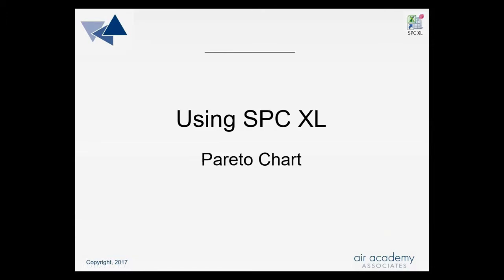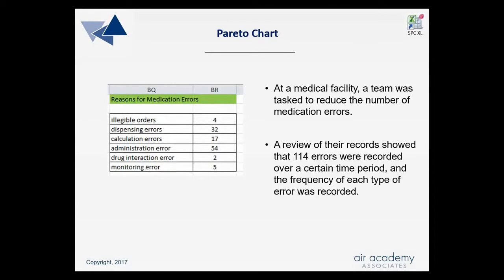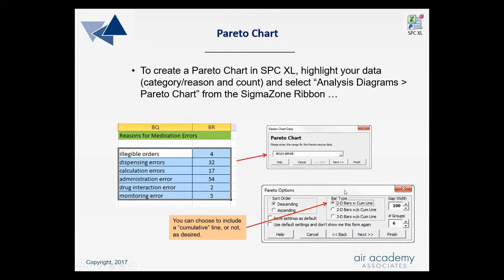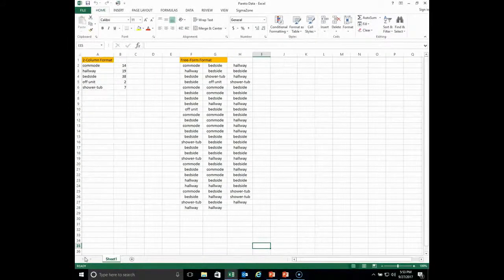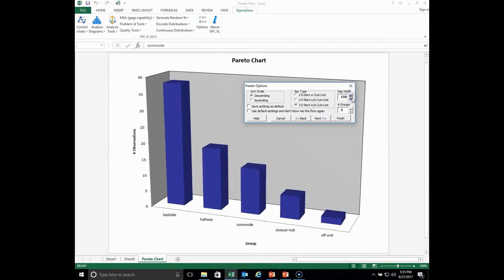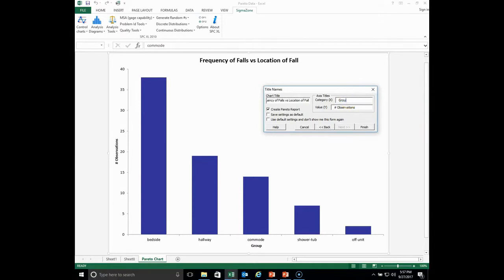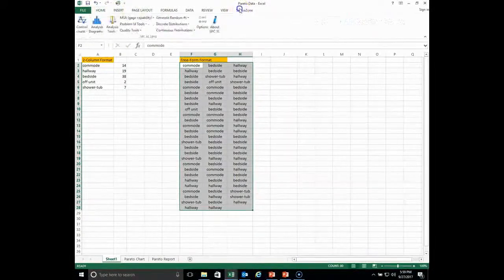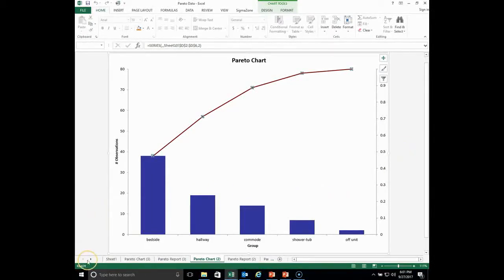SPC XL 6 - Pareto Chart